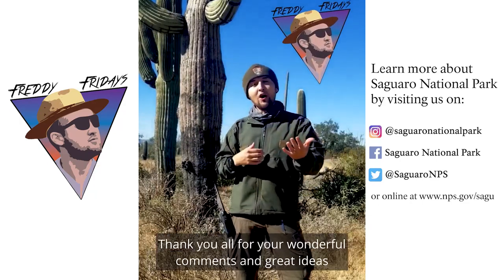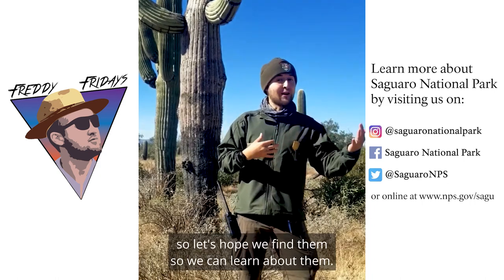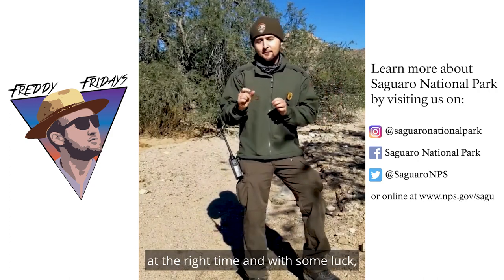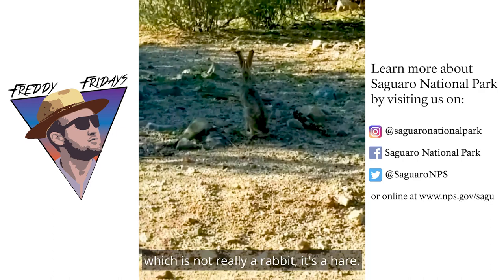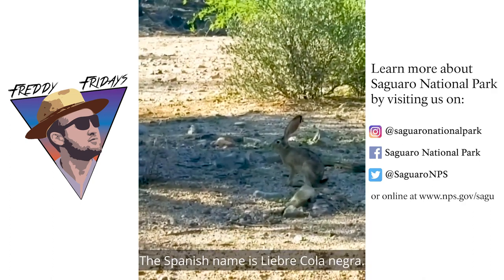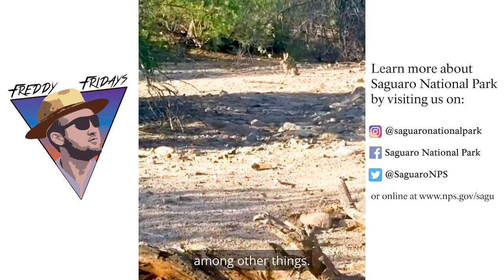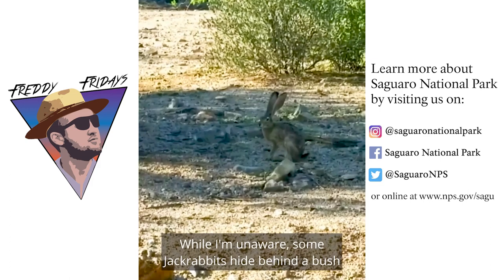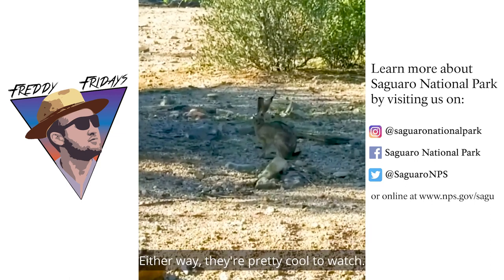Freddy Fridays - Black-tailed Jackrabbit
Hope you're having a hopping good time this Friday!

With it getting cold it may be a hare too late to see them, but Ranger Freddy is here to talk about the beautiful Black-tailed Jackrabbit 🐇

What is your favorite desert mammal?

(JC; 🎥, FGuti & JCamp)
[Alt text: 1st video - Ranger Freddy is seen in various scenes standing amongst desert vegetation. 2nd video - a large black-tailed Jackrabbit is seen wandering a dry river bed.]

Freddy Fridays is a content segment we produce for our Instagram account. These videos are released, usually, every Friday in the form of a short feed post or as a series of short clips in our stories section. Catch us each Friday as Ranger Freddy explores a new desert topic!